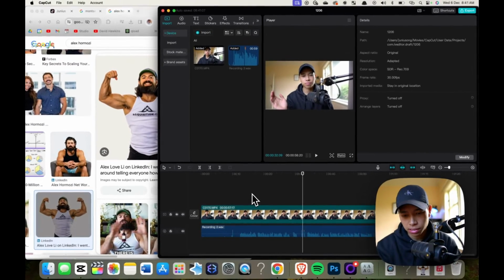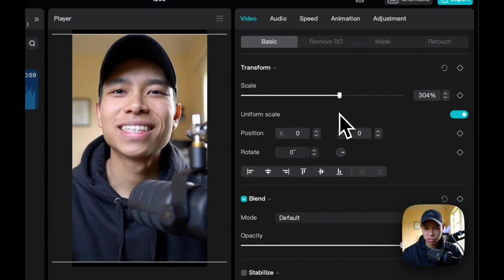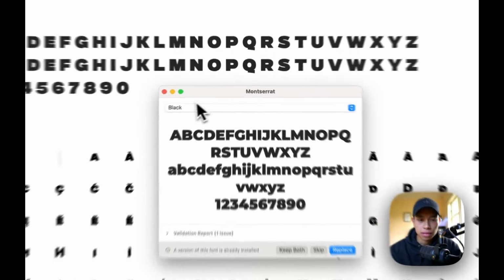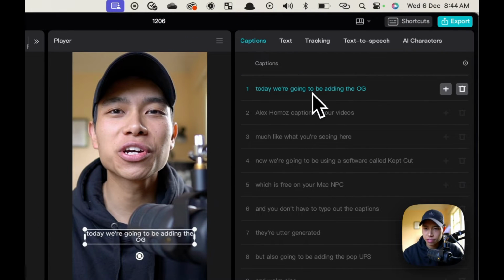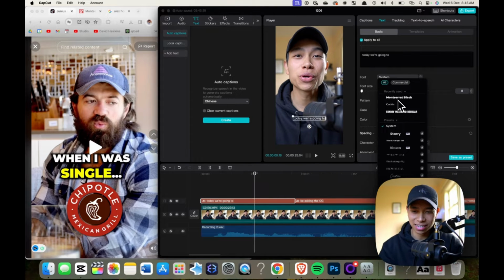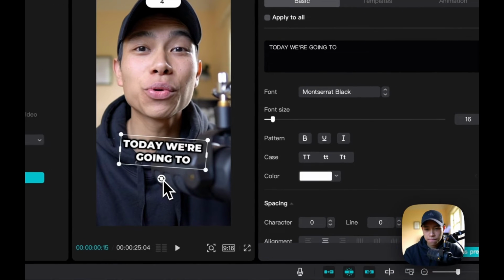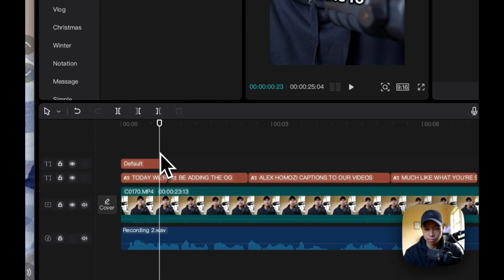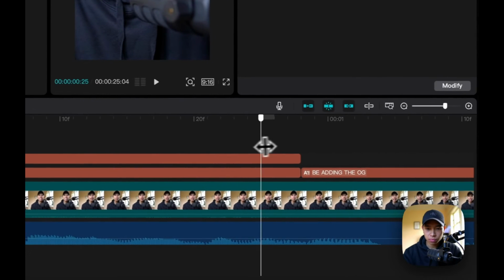How to Add Alex Hormozi Style Captions on CapCut (Pop-ups, Emojis) | Mac & PC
If you want to edit your videos in the Alex Hormozi short form style for TikTok, Instagram Reels and YouTube Shorts using a software called CapCut which is completely FREE on your Mac and PC, here's how to do it. You will then be able to use your social media strategy more effectively with better visuals to garner attention and improve retention which leads to an increased likelihood of the video going viral 📈.

The steps in in this video include:
1. Syncing audio and video (if you recorded them separately - which I did)
2. Making the video the vertical 9 by 16 format
3. Adjusting the audio so that the levels are good and that noise is removed
4. Installing the fonts to your computer (you may have to close and open CapCut again for it to show in the application)
Montserrat Black:
5. Adding captions (simply go to Text, then Auto-captions, then Create)
Hex codes:
Green: 00FF00
Yellow: FFFD03
6. Make sure the captions are not too long and are synced with the audio
7. Adjust the angles to your liking
8. Add emojis, animations and pop-ups

Timestamps:
0:00 Intro
0:20 Import clips onto the timeline & syncing audio
1:05 Make the video the vertical 9:16 format
1:42 Adjust the audio
2:10 Download the right fonts
3:10 Add captions
5:47 Rotating captions
6:10 Change the colour of certain words
6:42 Add emojis
8:15 Add animations
9:00 Add pop-ups